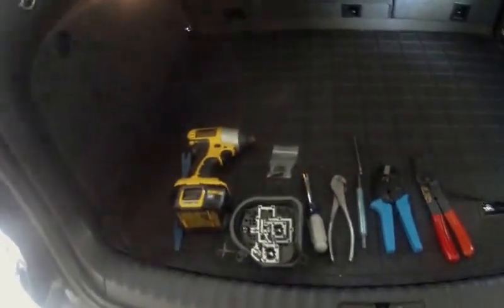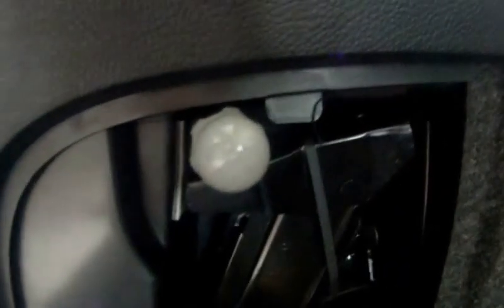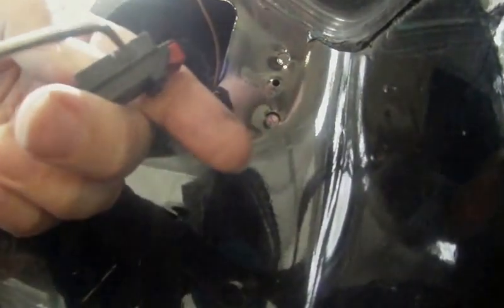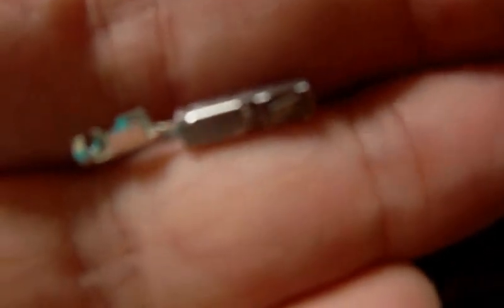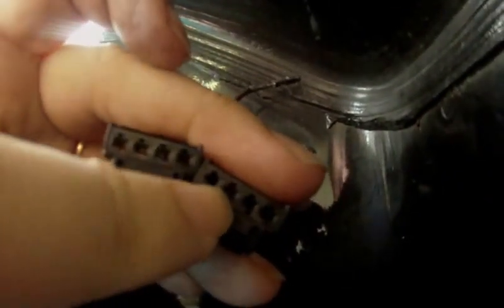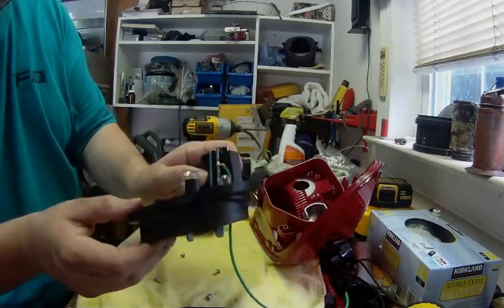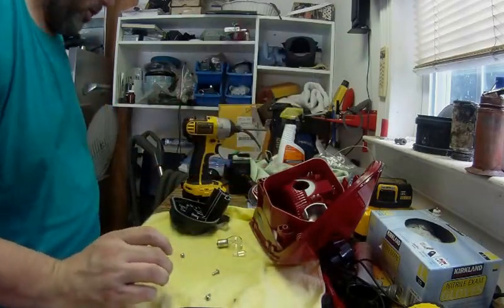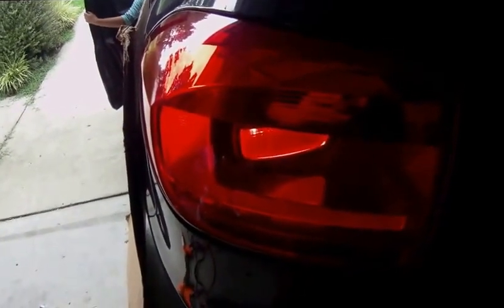Tiguan tail light removal and wiring repair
Tail light wiring repair on 2012 Volkswagen Tiguan.

Contact Release Tool